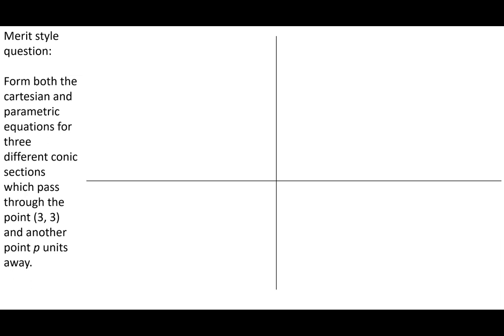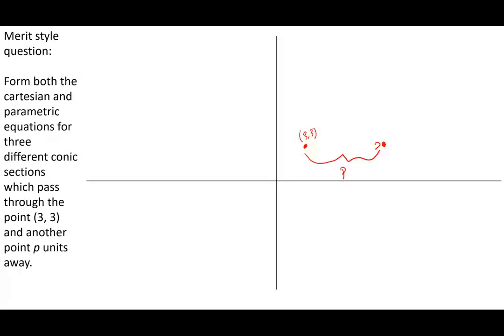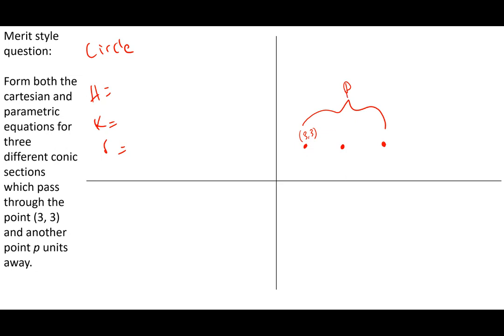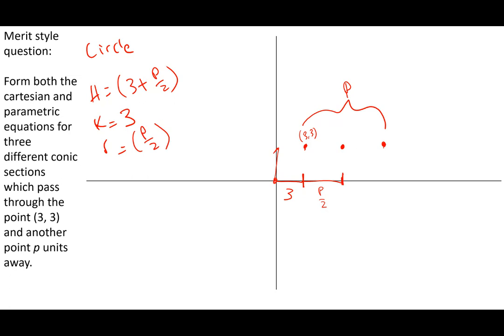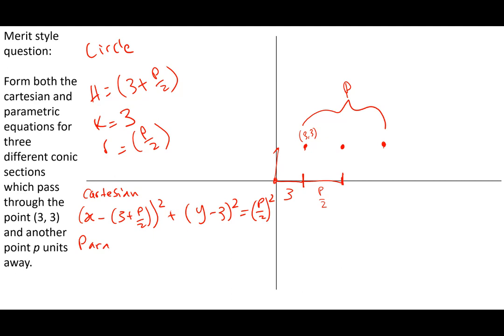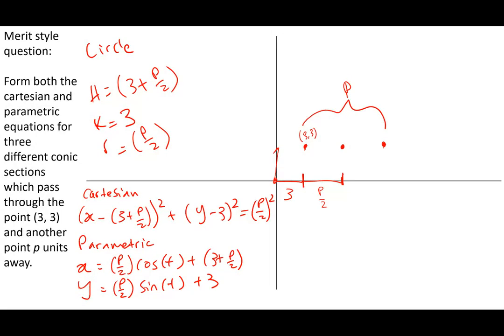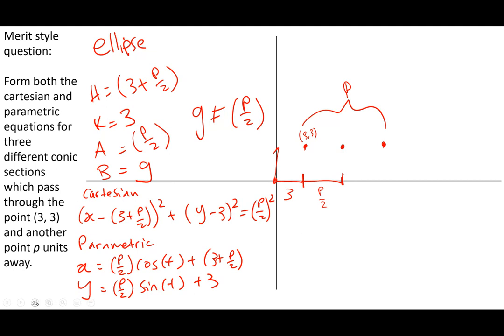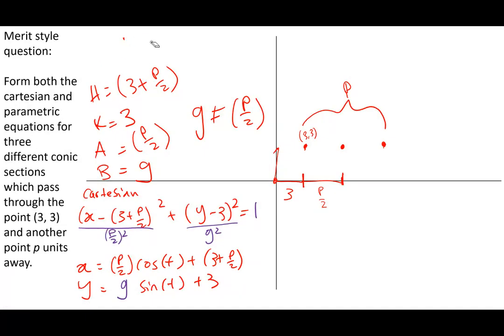Forming equations of Conics through 2 particular points (Merit)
Forming equations for a circle, ellipse and hyperbola through 2 particular points, that are an unknown distance apart.